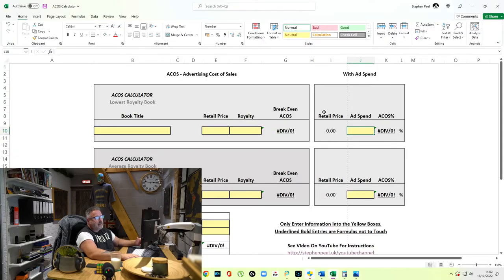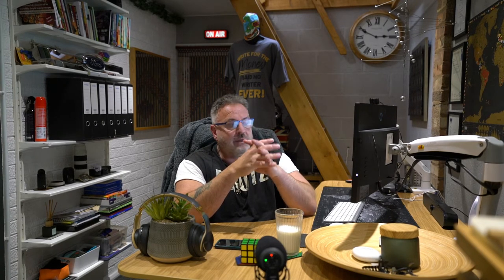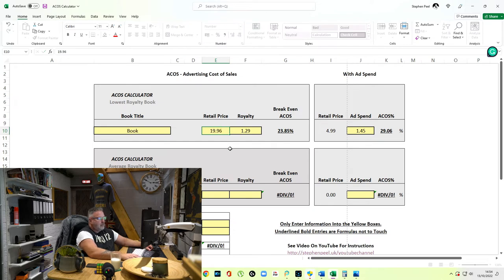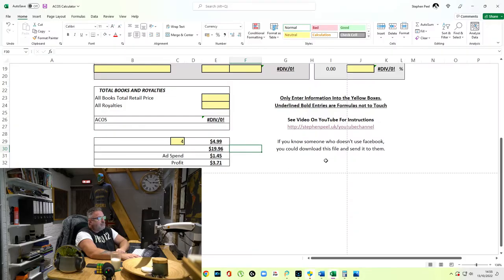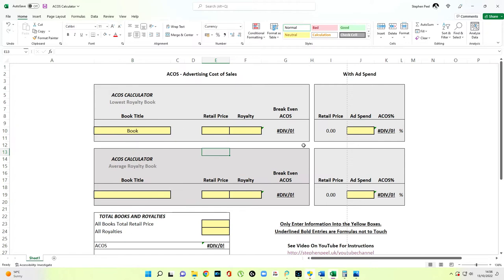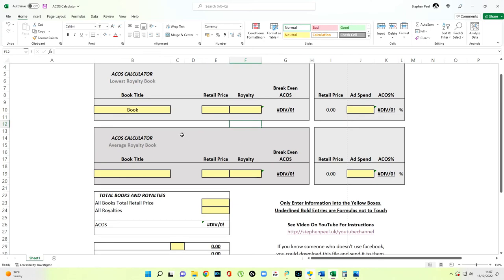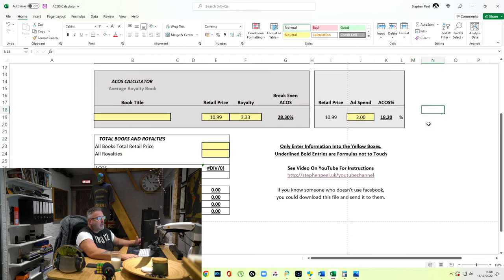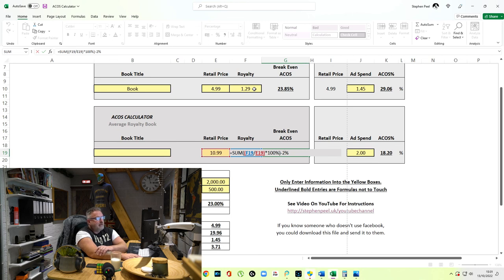Easy ACOS. ACOS for Amazon KDP and POD Products. Save Money when Advertising.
For a Calculator to Include VAT or Sales Tax percentages, here is a link to a video

Click on either of the below two links, and when it opens, you will see a blue box stating download, including the file size. Click on that, and the download will start. Disregard all the other things and ads on that page and close any ads the download link has opened in a new window.

ACOS is a tricky one to understand for many, so I have created this video with the hope I can explain it adequately. There is also an Excel Spreadsheet used in the video, which I have uploaded to the Facebook Group (in the links below). You can download it from there and us that calculator to assist you.

🧮 How to work out your ACOS Break Even without the Excel Calculator:

ACOS is simply a percentage of the retail price of the product.

Calculation example in formulas: Product Royalty (example: 1.50), divided by the Retail Price (example: 5.99) x 100% = ACOS 25.04%. So that's: 1.50/5.99x100%

Formula:  =sum((1.50/5.99)*100%) If adding this to a spreadsheet, you need to apply the cell references. For example =sum((H12/G12)*100%) If you wish to add a little buffer as I have done: =sum((H12/G12)*100%)-2%

🧮 How to work out your ACOS with Ad Spend

When viewing your advertisement costs and ACOS, you will see the ACOS in percentage. This is one of the books I started advertising this week. It's only a simple and cheap book, but it clearly shows how things work.

Based on 4 of the same book sold in one advertisement: Product Royalty 1.29, divided by the Retail Price of 5.99, x 100% = ACOS 21.54%.

In that above calculation, I have determined my maximum ACOS spend percentage for each book, anything over 21.54%, and I am at a loss; anything under and I am in profit.

I have sold 4 books for 19.96 in a single advertisement. I need to work out what my ACOS is now based on what I have spent on advertising.

Well, it took the Ad Spend of 1.45 and divided it by the Sales of 19.96, giving the figure of 7.26. Then they simply ad the percentage symbol %. Of course, that's how I do it, no doubt Amazon's formulas are slightly different, but the result is the same.

🧮 Overall Advertising ACOS example:

In one current campaign, my retail sales are 71.86. My ACOS is 17.10%. The highest I can go without having to lose money, other than the royalties on the retail sales, is 26.05% ACOS. This last ACOS figure of 26.05% was calculated between all the books in that particular campaign. Anything below that ACOS is satisfactory; anything above it, and I will run at a loss. So, as my ACOS is just 17.10%, I am in profit. The lower that ACOS is, the more profit I make.